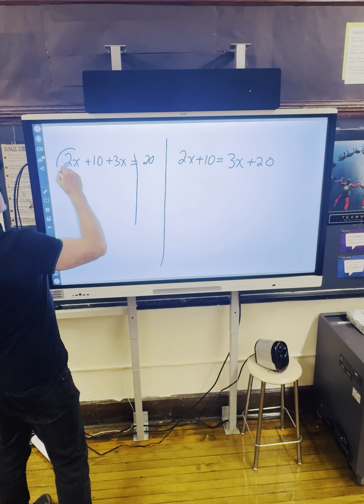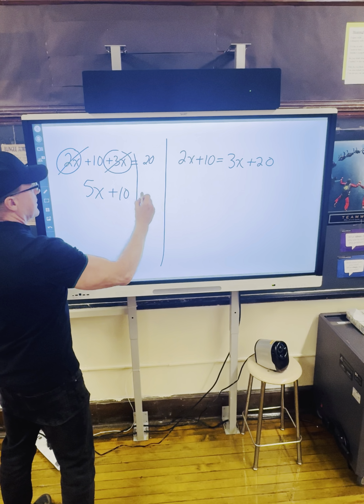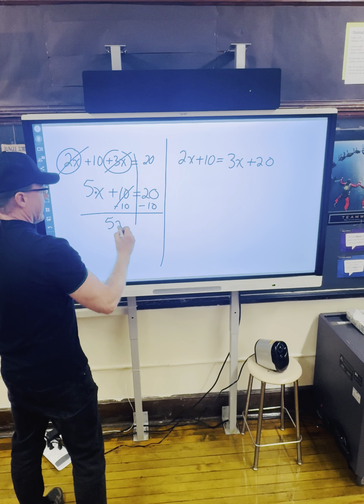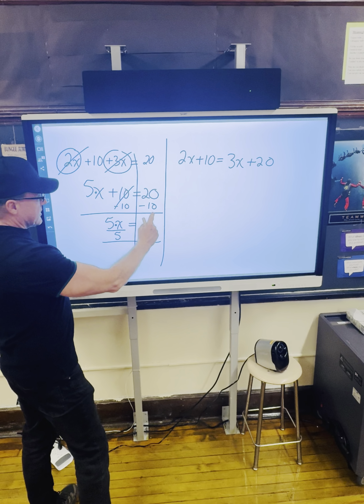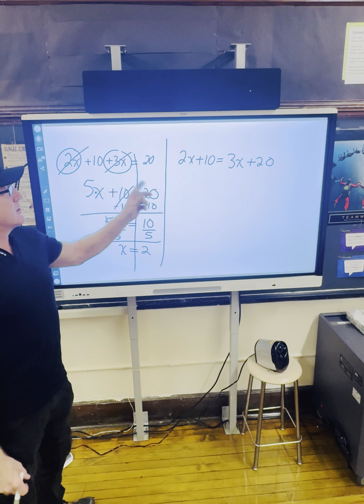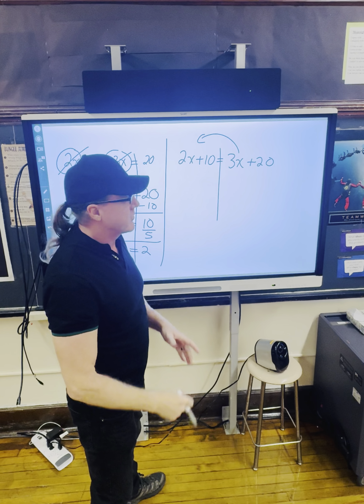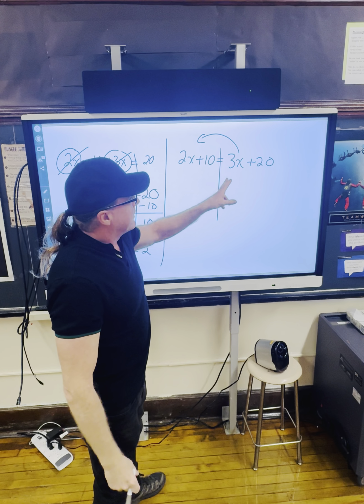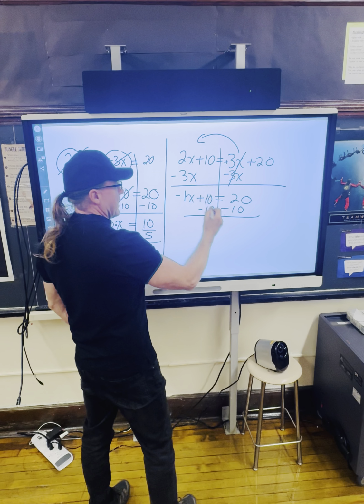Multi-step equations (Mr K)